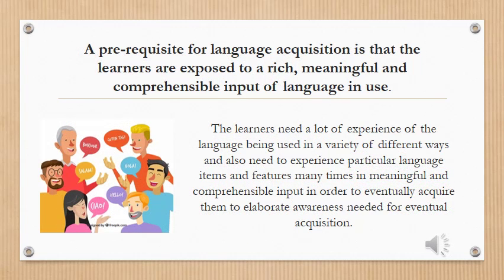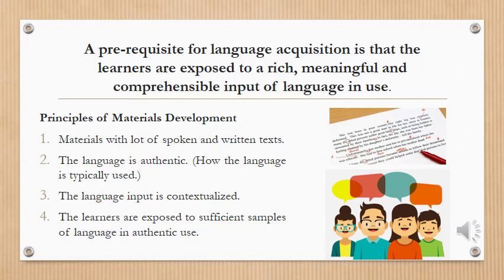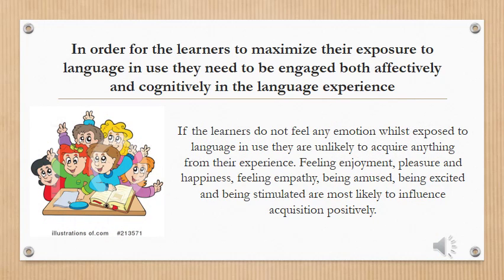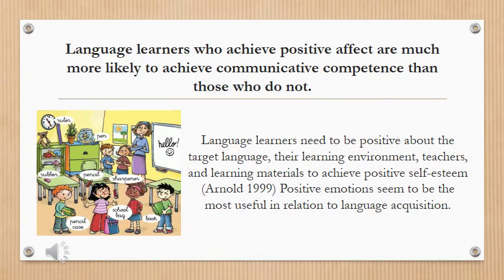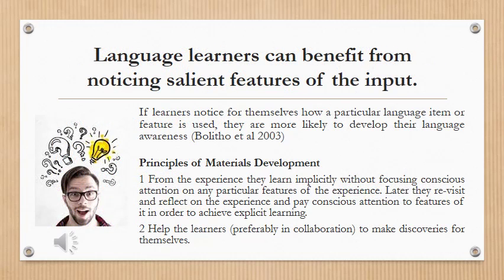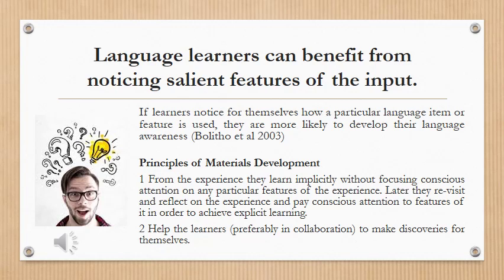Principled ELT materials desing2